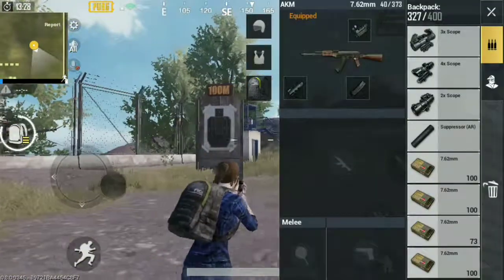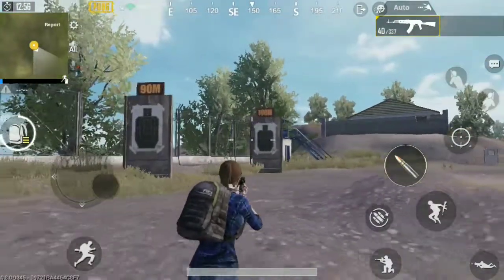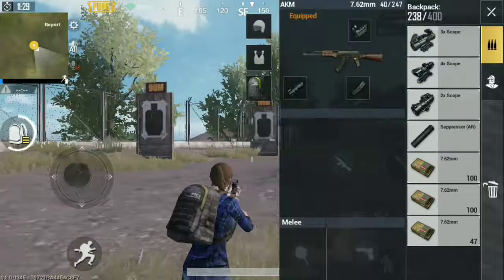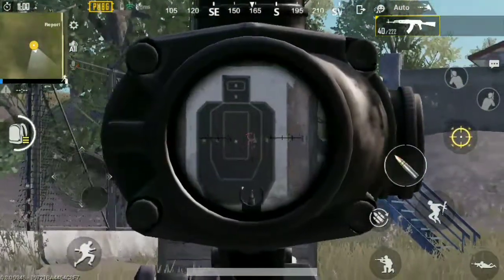Pubg Mobile || Akm Shooting Tutorial (1+4) Method